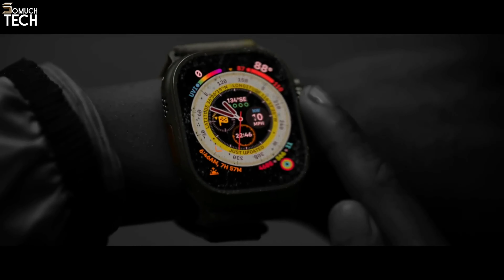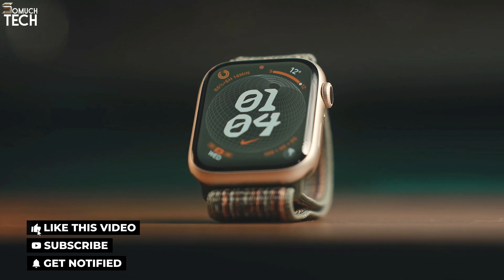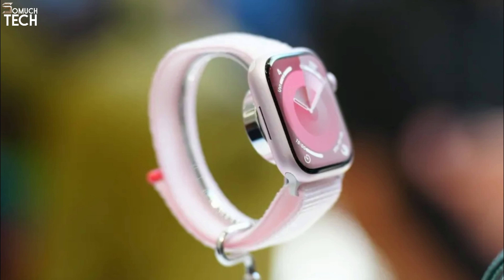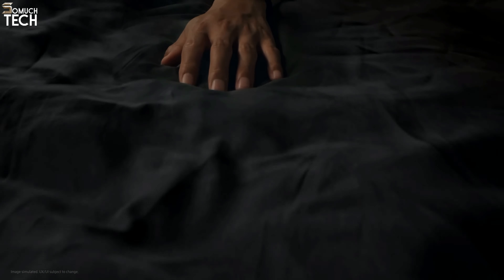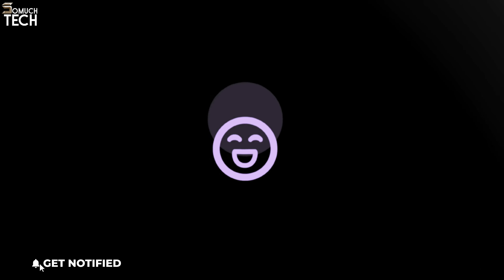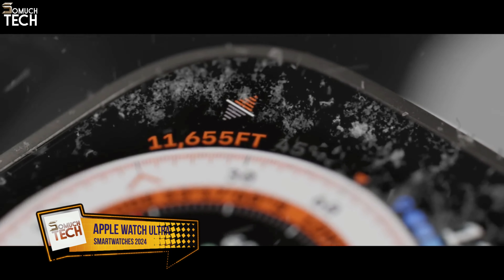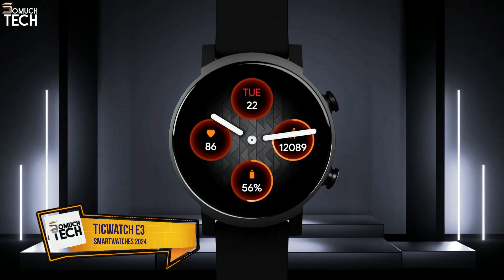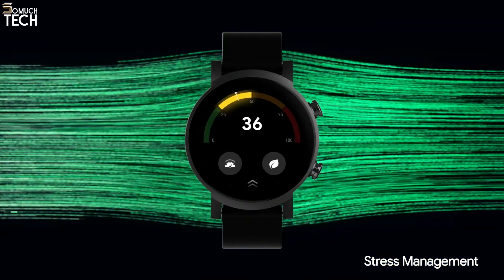5 BEST SMARTWATCHES 2024 - DON'T CHOOSE WRONG!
Instead of using your phone, it's sometimes easier to answer calls, send and receive texts, and order a voice-activated assistant on your wrist. that why This video covers the top five smartwatches of the year.

0:00 ⇢ INTRO
0:28  ⇢ 1- Apple Watch Series 9
1:42 ⇢ 2- Samsung Galaxy Watch 6
2:25 ⇢ 3- Google Pixel Watch 2
3:13 ⇢ 4- Apple Watch Ultra
3:55 ⇢ 5- TicWatch E3